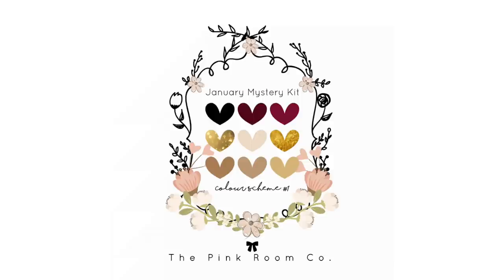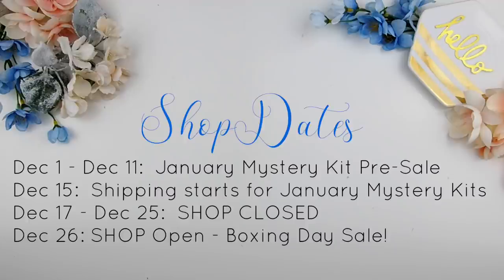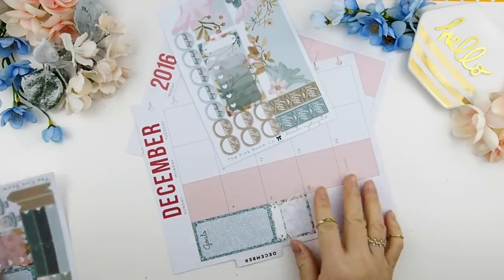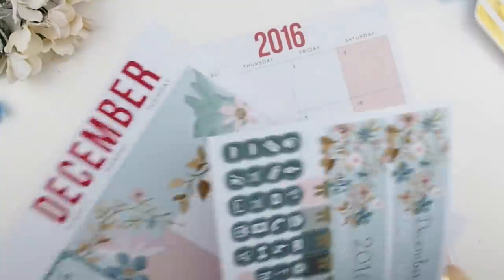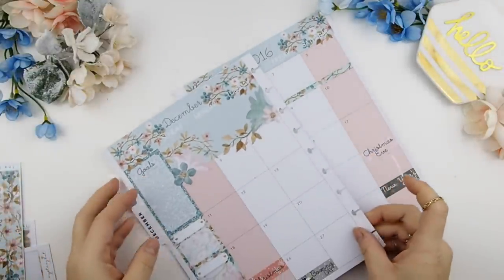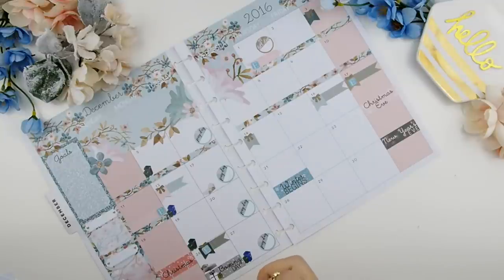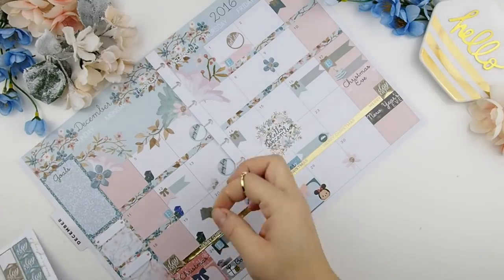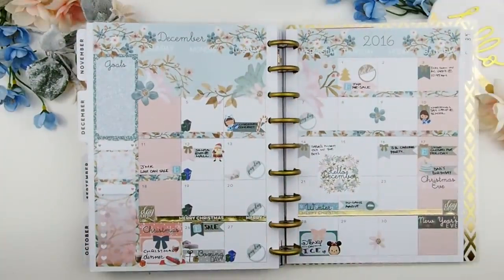Plan With Me ❤ DECEMBER MONTHLY PWM ❤ ThePinkRoomCo.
Hello Beautiful!

JANUARY MYSTERY KIT: PRE-SALE

❤This is for the month of DECEMBER 2016  ❤

XOxoXO

321 Lakeshore Rd. W.
Mississauga ON  L5H 1G8
CANADA